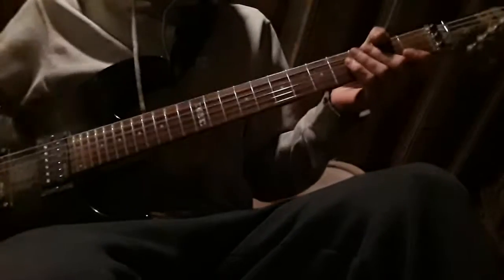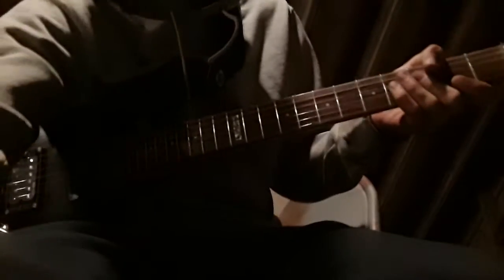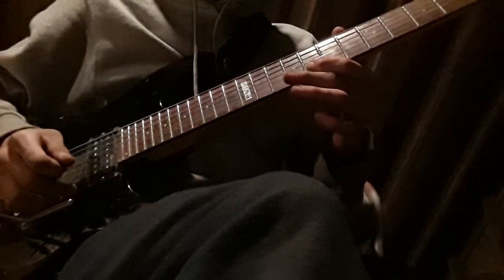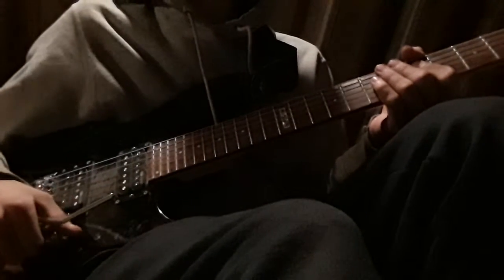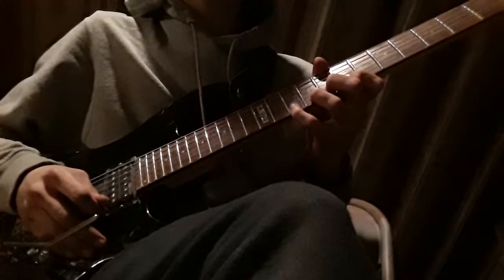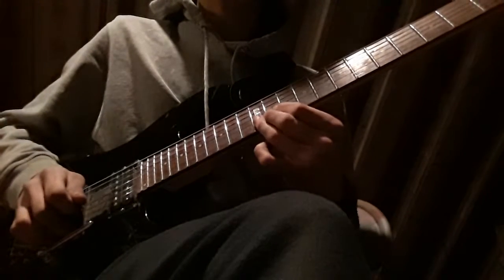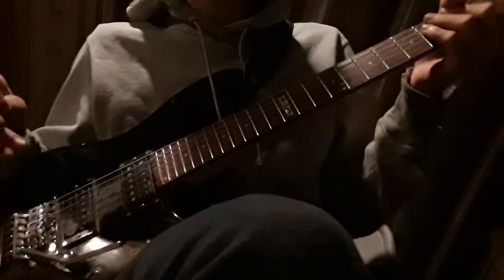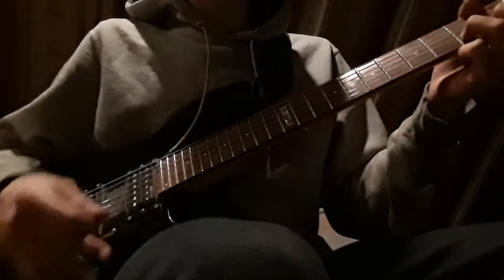Practcing Guitar Improvisation #2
In this video im going to give you a few tips and examples on how to improvise better.